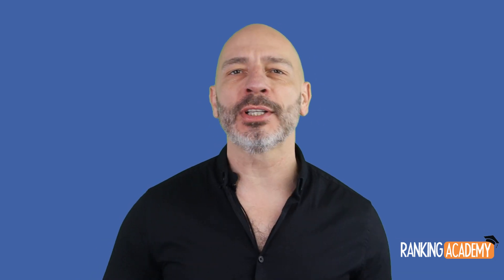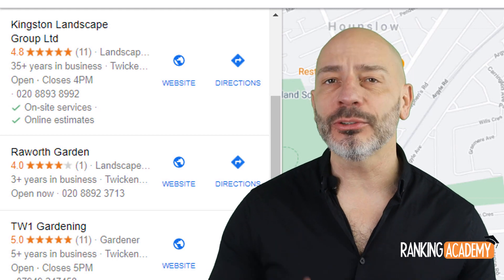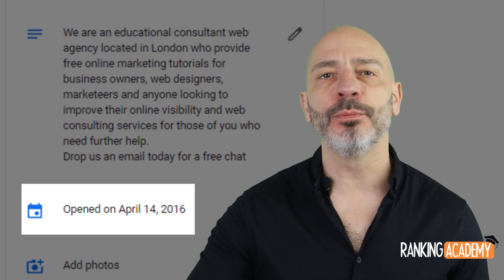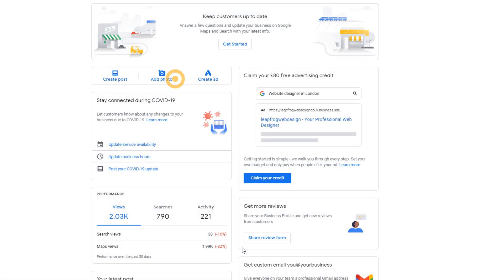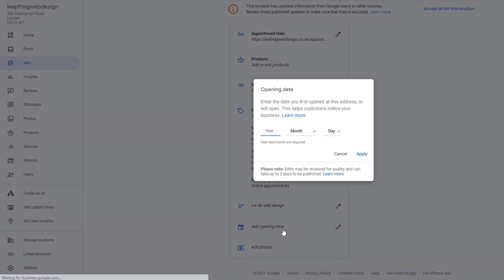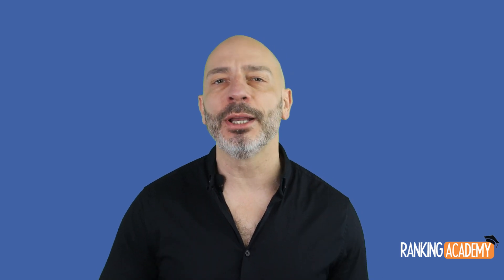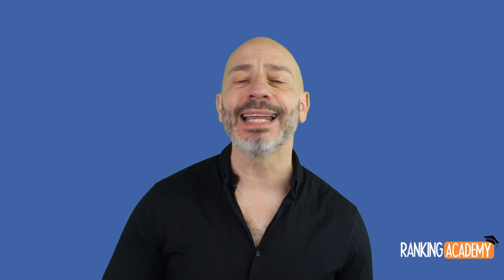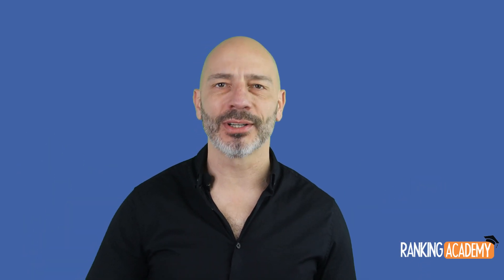Google My Business Now Shows “Years in Business” On Your Listing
Your Google My Business Listing is now showing how many years your business has been operating.
This new label appears directly in Google Local search results and could have a significant impact on how visitors interact with your profile.
Find out how to display this new label on your Google My Business Profile  so you can make the most of it